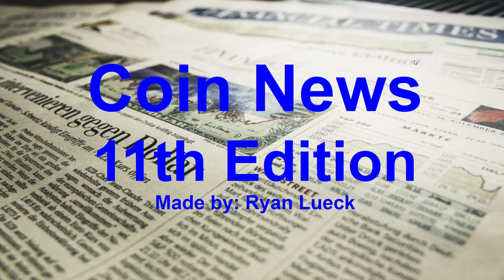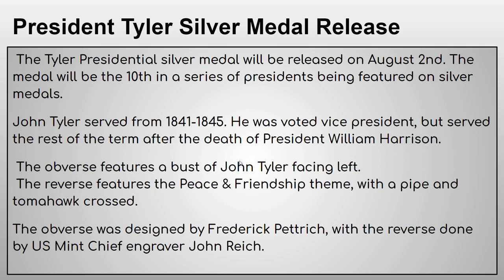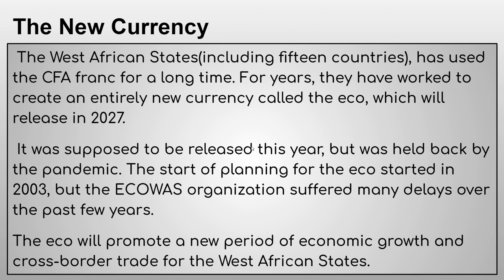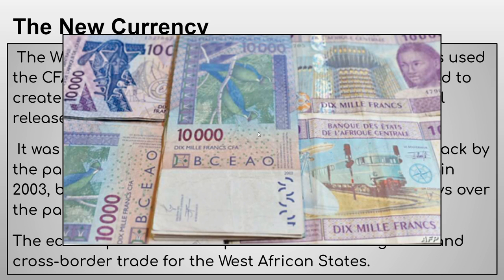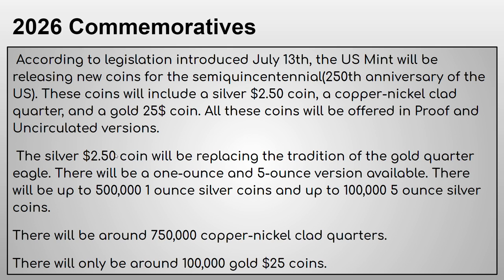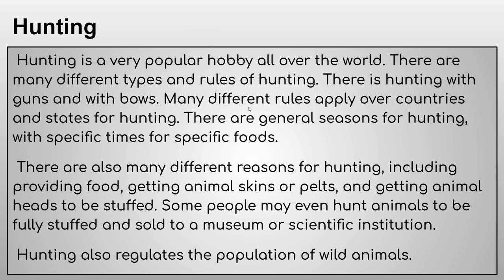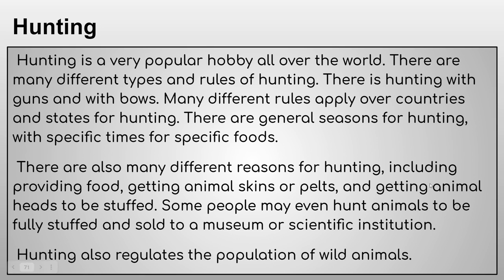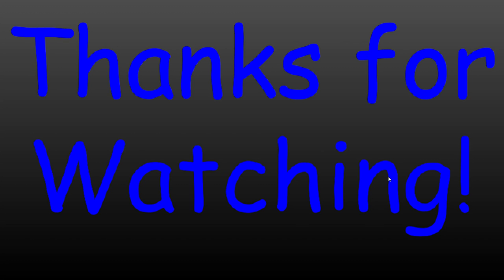New Currency to be Released in West Africa | Coin News 11th Edition | August 2021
In this month's coin news, I go over 2026 commemoratives, a new currency, and a new silver medal release. Enjoy!